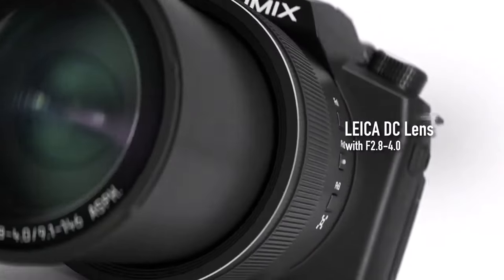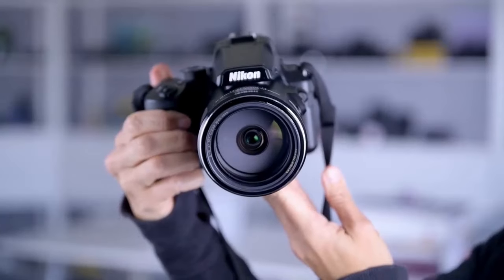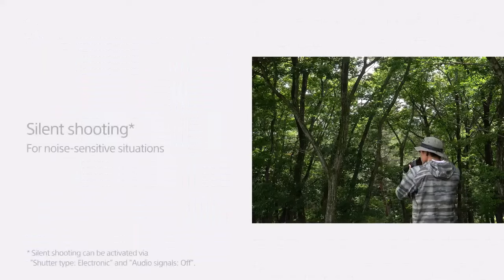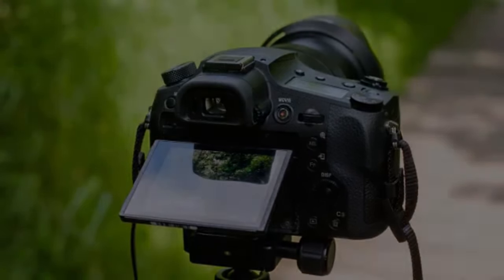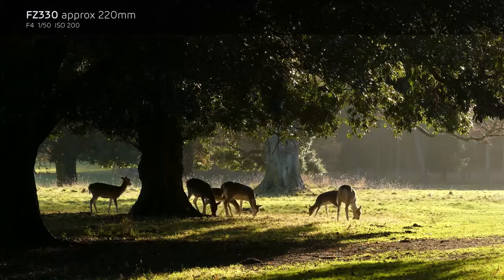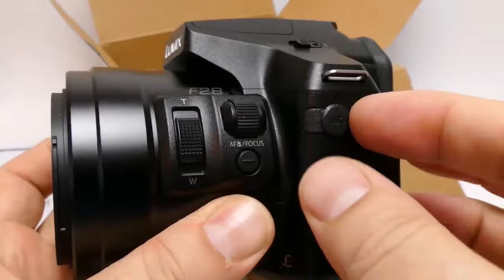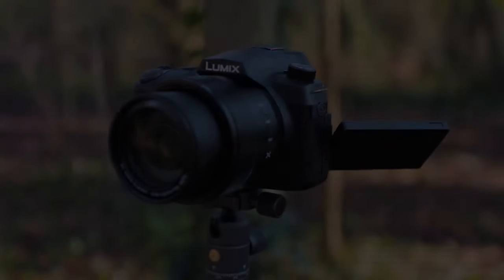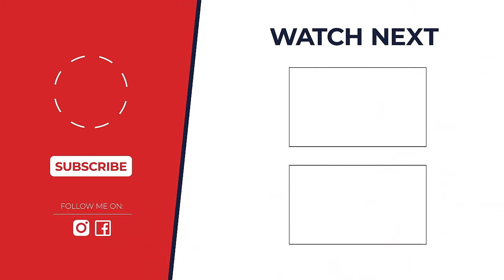Best Ultra Zoom Cameras 2024 for Beginner & Pro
Bridge Your Photography Gap: Top Ultra Zoom Cameras for Stunning Travel Pics

Timestamps:
00:00 Intro
0:33 Nikon Coolpix P950
1:45 Sony Cyber-shot RX10 IV
2:46 Panasonic Lumix FZ330
3:52 Canon PowerShot SX70 HS
5:16 Panasonic Lumix FZ1000 II

Tired of carrying around multiple lenses? Ultra zoom cameras offer incredible zoom ranges in a compact body! Join us as we unveil the 5 BEST Ultra Zoom cameras on the market in 2024. Whether you're a seasoned photographer or just starting out, there's a camera on this list for you. Get ready for epic moon shots, wildlife close-ups, and stunning travel photos – all with just one lens!